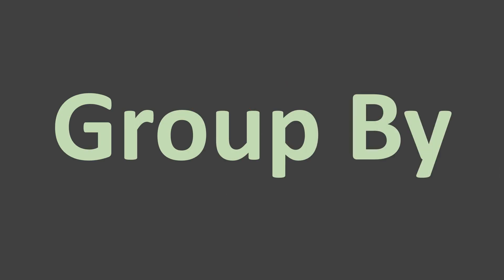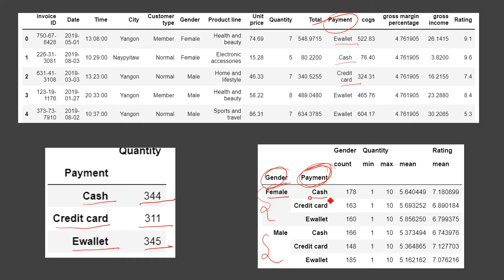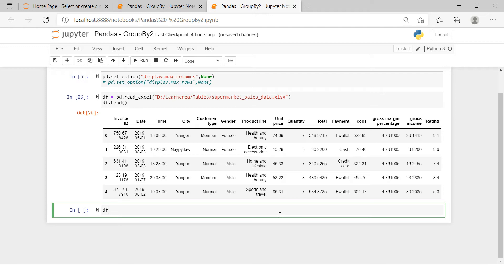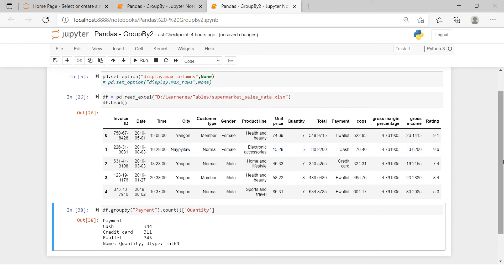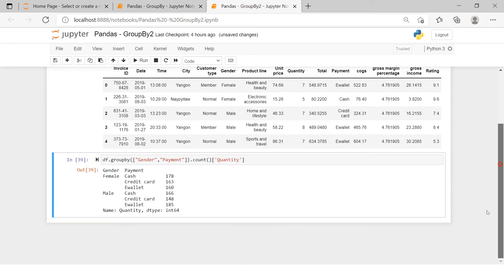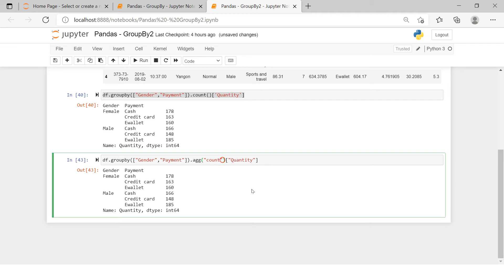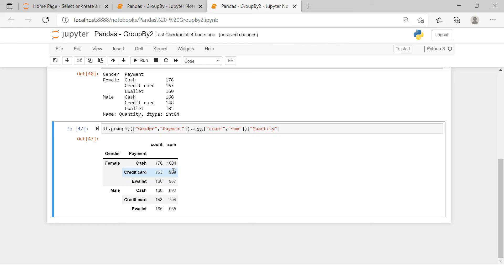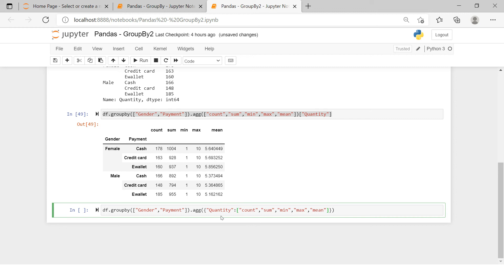Python Pandas Group by Function/Method on DataFrames | Pandas Group by Basic to Pro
Python Pandas Group by Function/Method on DataFrames | Pandas Group by Basic to Pro | Summarizing Pandas Ddataframe basis on one or multiple variables

When it comes to exploratory data anlysis, summarizing is what used more than 70% of the times therefore if you are learing a data manuplation tool like Pandas it becomes really necessory to learn how to summarize the dataframe on deiffernt levels and that's where we brought you this vide which covers group by in different ways.

This video includes:

00:00 - Introduction
02:06 - How to summarize the data dataframe basis on one variable using count aggrigation
03:01 - How to summarize the data dataframe basis on one variable using count or any aggrigation keeping only one variable in the summary
04:02 - How to summarize the data dataframe basis on more than one variables using count or any aggrigation keeping only one variable in the summary
04:50 - How to summarize the data dataframe basis on more than one variables using different aggrigation function on one or multiple variables with the help of agg function
07:44 - How to summarize the data dataframe basis on more than one variables using one or more than one differnet aggrigation function for different variables.

You can download the data used in this video using:
File name:- supermarket_sales_data.xlsx

You can downlaod the script used in this video using:
File name:- Pandas - GroupBy.py

As suggested in the video, you can check ot the video on aggregation function/method using: